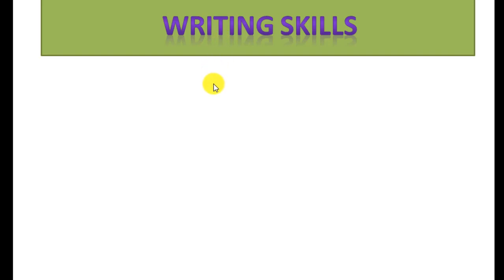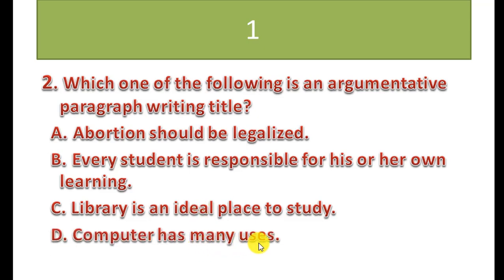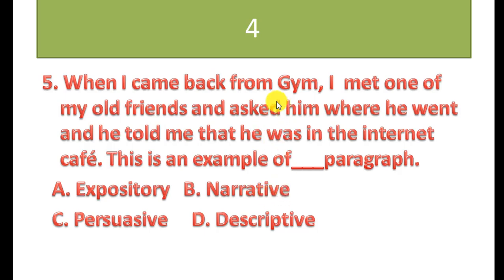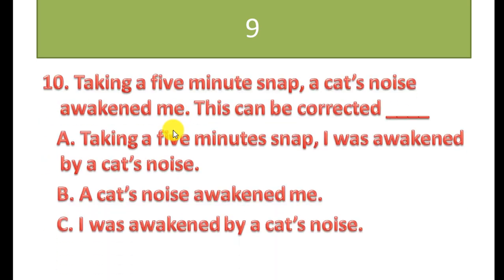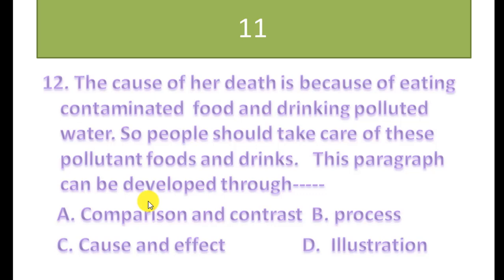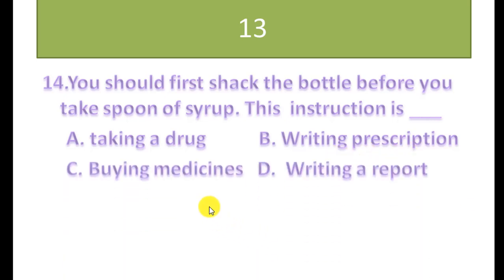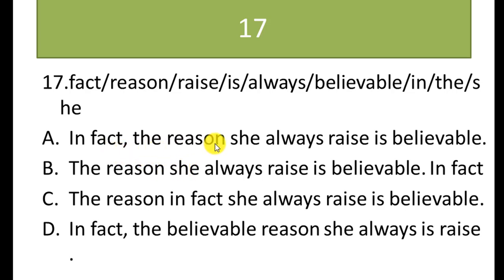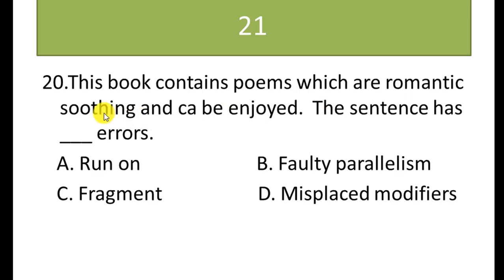Writing skill questions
In this video, you will learn about the four types of paragraph writing, letter writing, methods of paragraph writing.